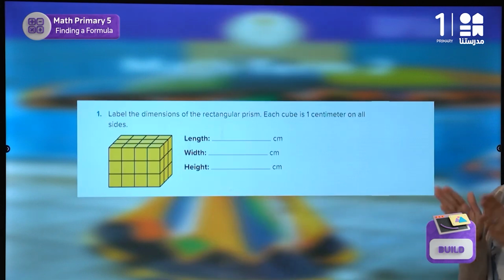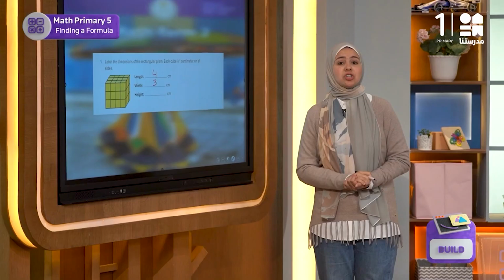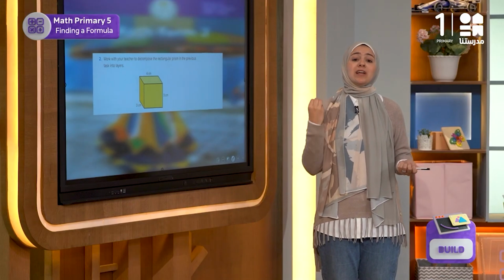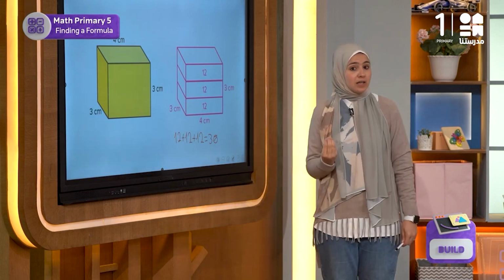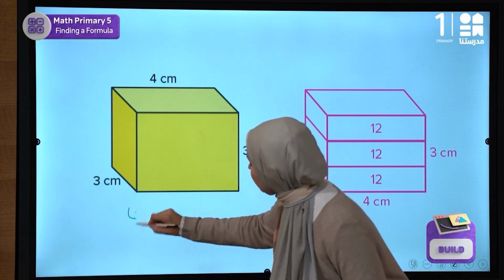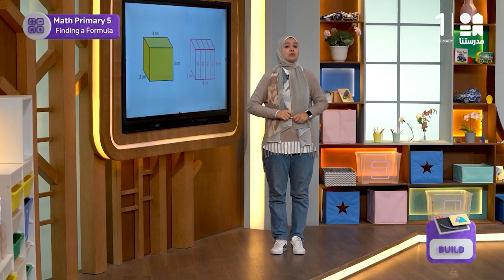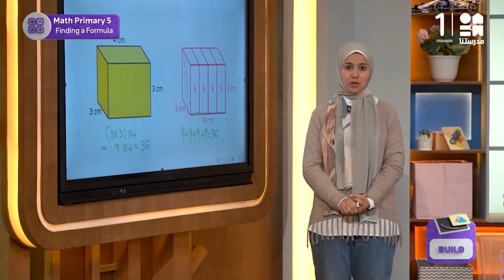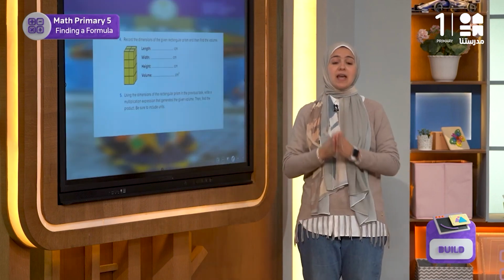Finding a formula | Math | الصف الخامس الابتدائي